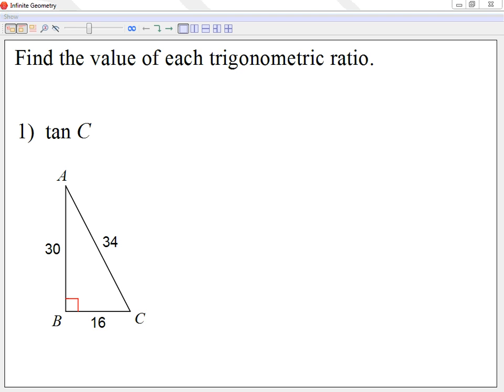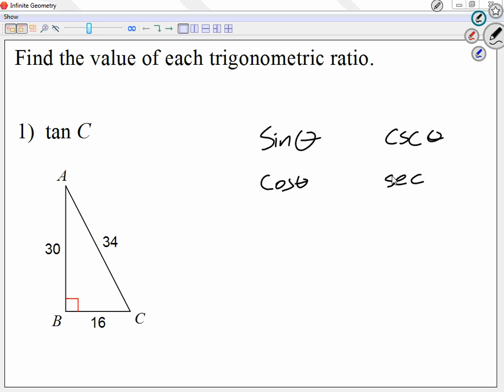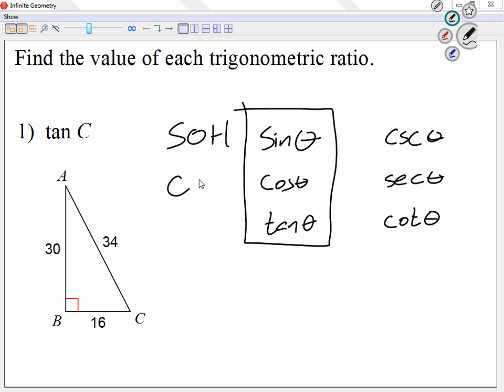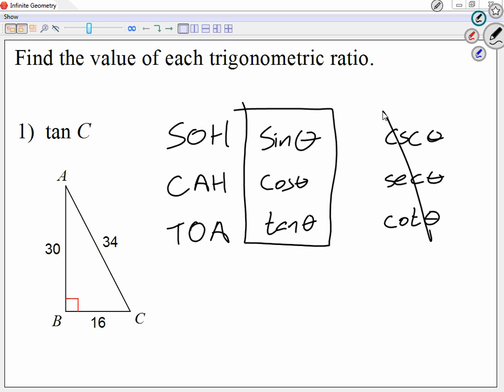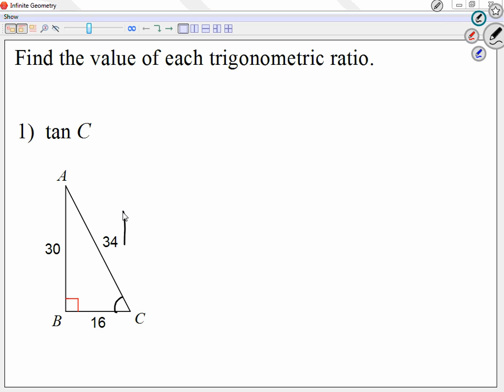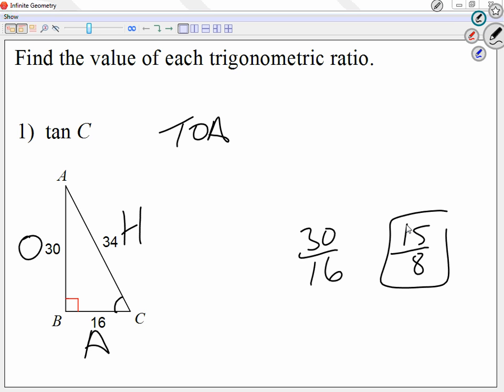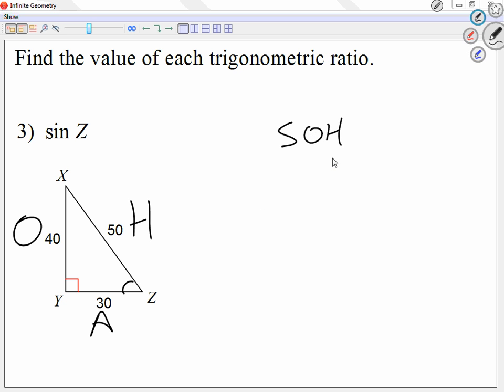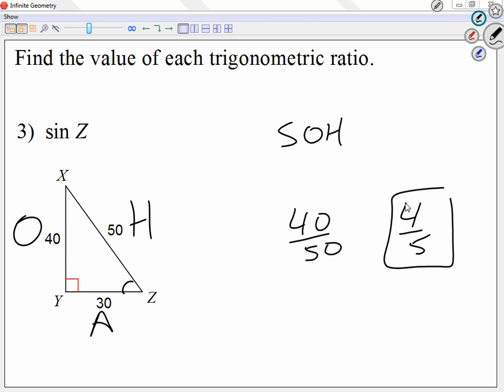leonzo sine, cosine, and tangent